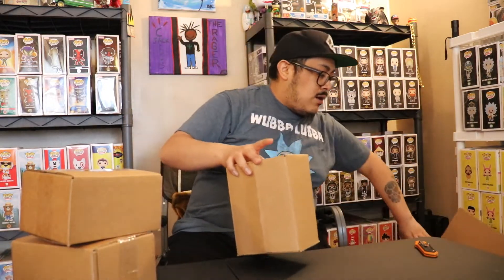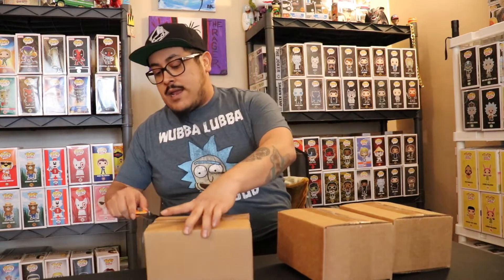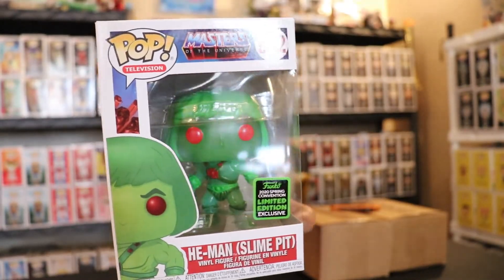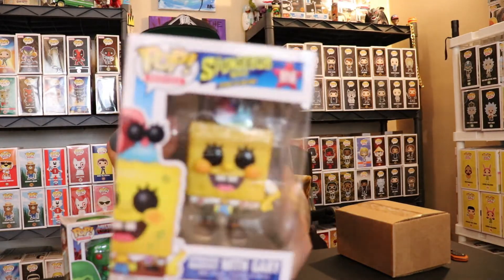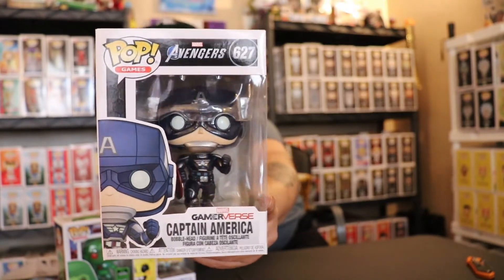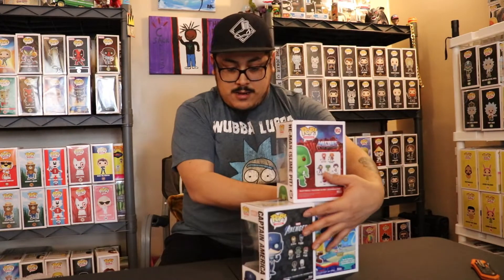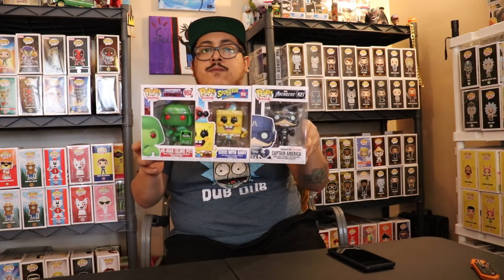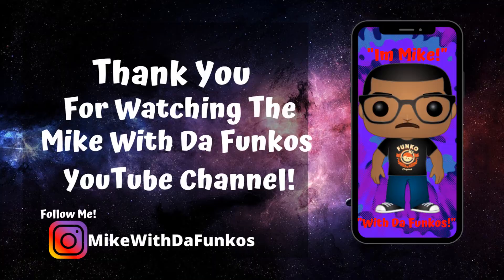Chrono Toys Weekly Challenger Mystery Box X's 3!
Hey Yall!!!

It's Mystery Box Time!!! I Have 3 ChronoToys Weekly Challenger Mystery Boxes!! Trying My Luck At A Vaulted Kobe Pop!! Love Me A Good Mystery Box!! Love The Risk! Check Out What I Pulled!!!